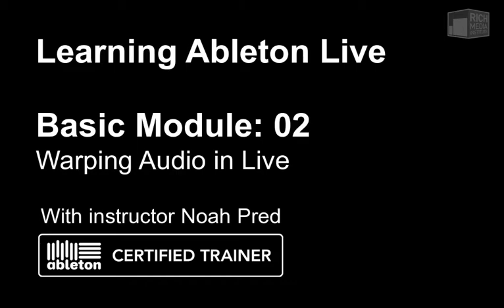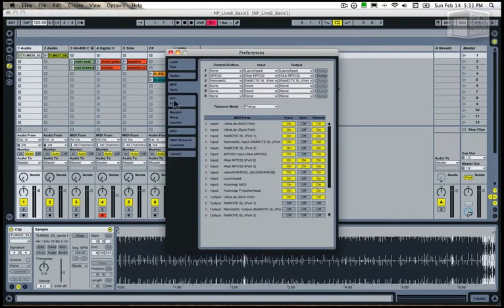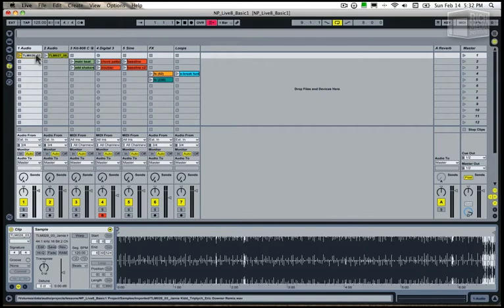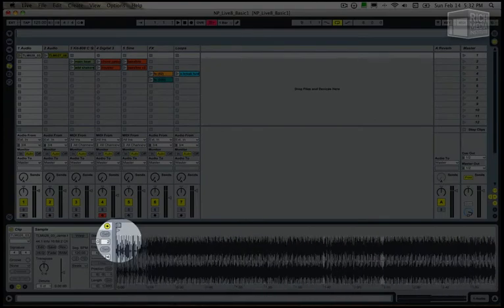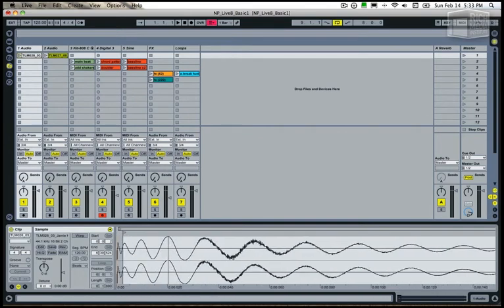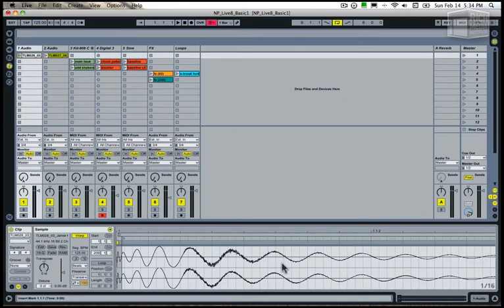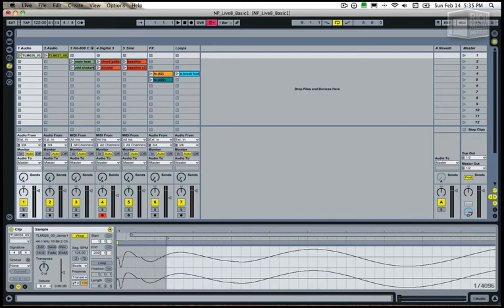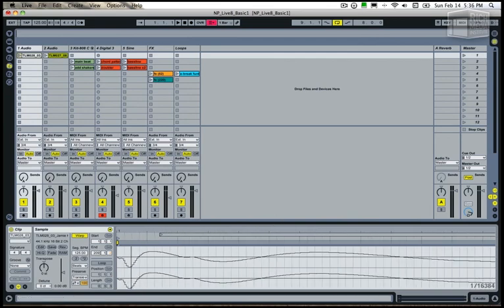Ableton Live 8 Basic - Preview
is designed to provide new and familiar Ableton users with a foundational knowledge of all aspects of the program, including its two views, Session and Arrangement. A focus is given to clips the building blocks of Live which can contain a wide range of musical information, from full songs to short loops. The course goes through the process of warping files, setting up a Live set, recording a Live set and editing it as a song. The aim is for the techniques covered to be applied in studio production, live performance, DJing or remixing whichever reflects the users' needs most.